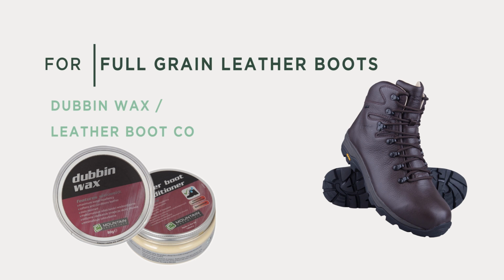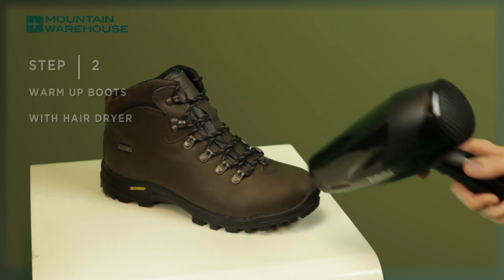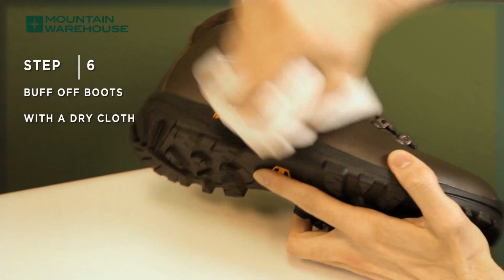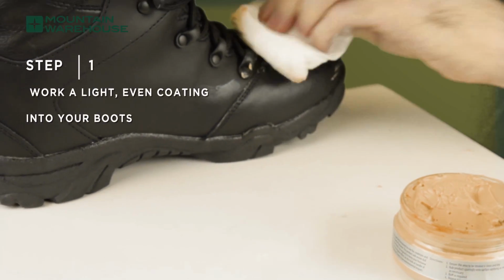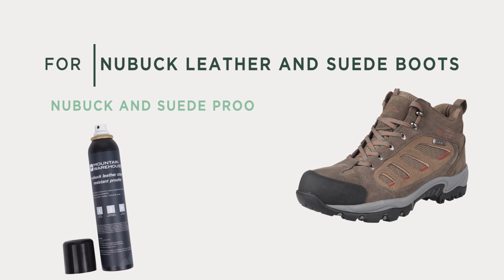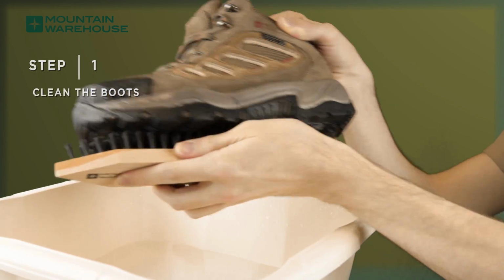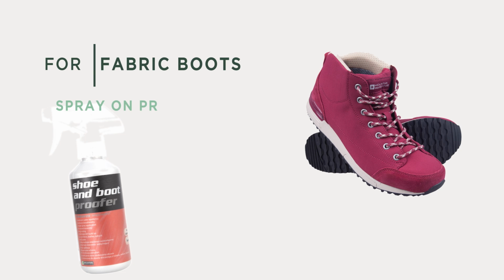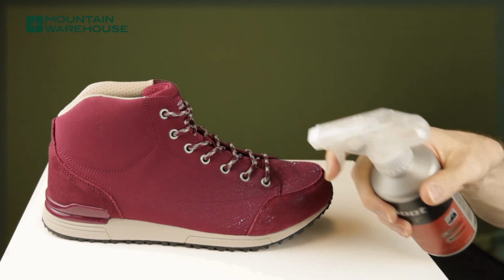How to Waterproof Boots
Regularly cleaning and reproofing your boots in the right way is essential to prolonging the life span of your footwear.
In this video we show you how to waterproof boots and care for Full Grain Leather Boots, Nubuck Leather, Suede and Fabric Boots.

Depending on how often you wear your boots, you don't need to reprooof them regularly.

Use a leather boot conditioner to keep your boots supple but don't use it too much as this can make the boots too soft and you need them to be supportive.

Only use a conditioner when you feel the leather is getting dry and cracked, not every time you wear them

Dubbing wax is designed specifically for smooth leather and can ruin the feel of Nubuck and Suede and can also stain. Instead use a specific Nubuck and Suede waterproof spray.

You can use a spray on proofer or aerosal to reproof fabric boots. With fabric boots you can reproof them when they're wet although its harder to see where you've sprayed some people
believe the proofer sinks in better when damp.